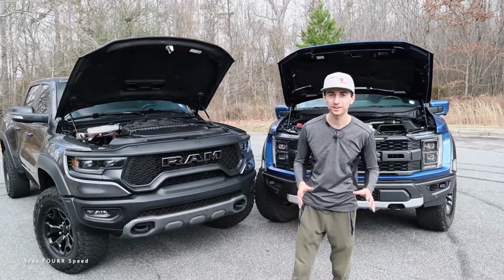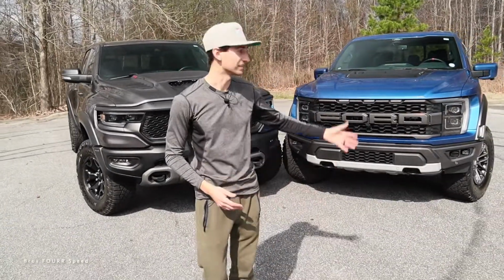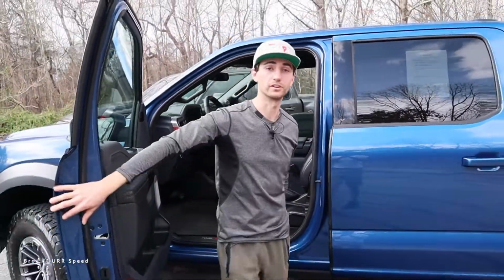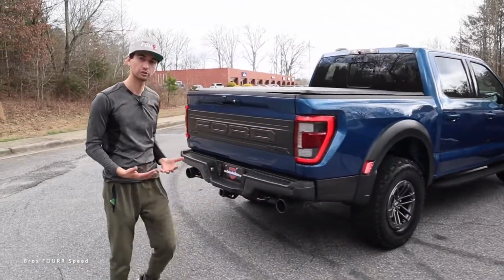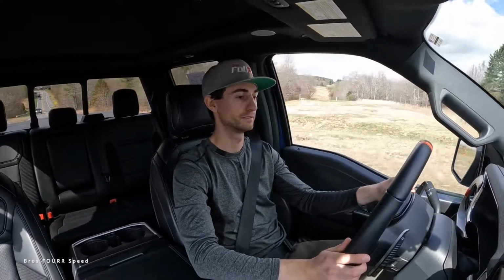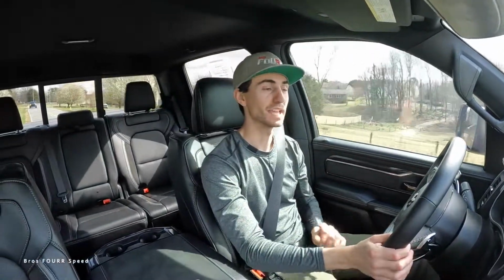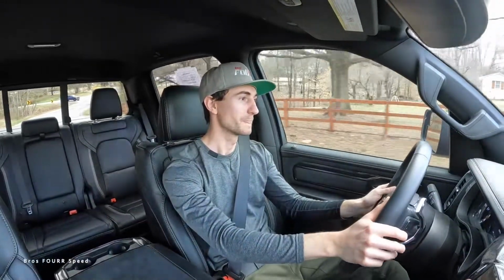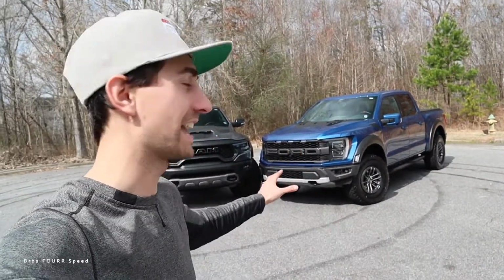2023 RAM TRX vs Ford Raptor | What Truck Is Better For $85,000?!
👋 What do you think of the 2023 Dodge RAM TRX and the 2023 Ford F-150 Raptor trucks? These are the coolest off road focused pickup trucks on the market and offer so much fun! The RAM TRX has a massive 6.2L Supercharged V8 with over 700 HP and the Raptor EcoBoost packs a 3.5L Twin Turbo V6 with about 500 HP.  These two trucks are pre-owned and are both listed around $85,000. So you can buy either truck at the same money. Now the Raptor R does exist, which would be a better competitior to the supercharged TRX, but those are way more expensive and hard to get. But the EcoBoost 2023 raptor looks amazing and I just love the styling! The TRX looks bigger with much wider fenders and looks awesome too! Both the TRX and Raptor have nice looking interiors with fantastic tech, but i can see a bit nicer materials in the TRX and it feels a bit more premium. The biggest difference is how they drive and sound. The V8 sounds amazing and packs so much power! It's awesome driving the TRX. You can tell the EcoBoost Raptor just doesn't feel the same with a V6. Suspension is a bit harder in the Raptor so it feels a bit more sporty and better in the turns. TRX is a bit softer feeling so it rides more luxurious than sporty. Overall I can't deny the V8 is better and more fun. I love the drivetrain in the TRX. 8 speed is also much better then the 10 speed. However I love the looks of the Raptor better and it's the OG off road truck! So I'm very torn!

Our Equipment:
- 64GB SD Card
2023 RAM TRX vs Ford Raptor | What Truck Is Better For $85,000?!